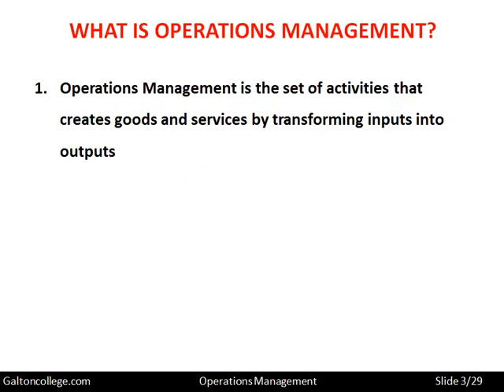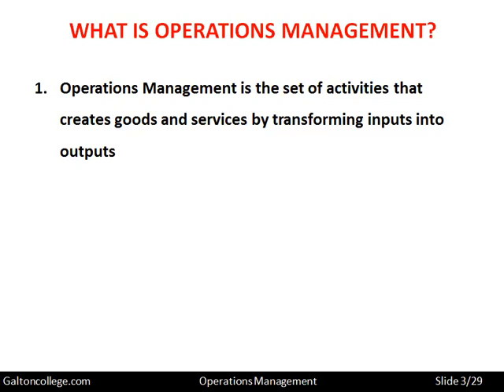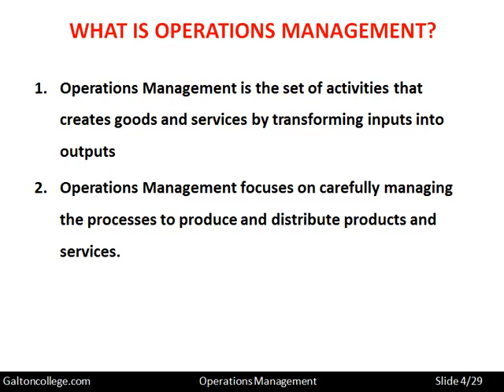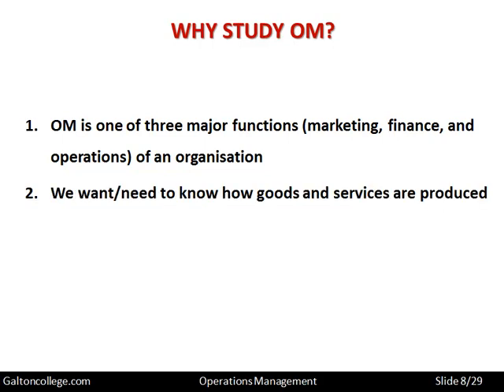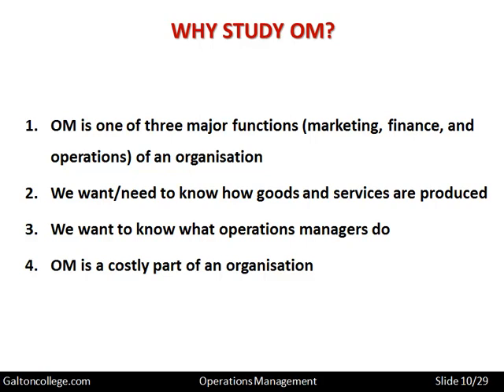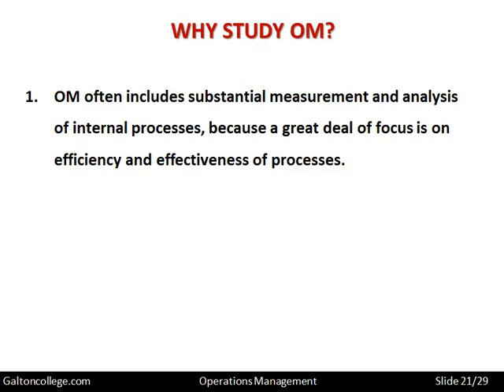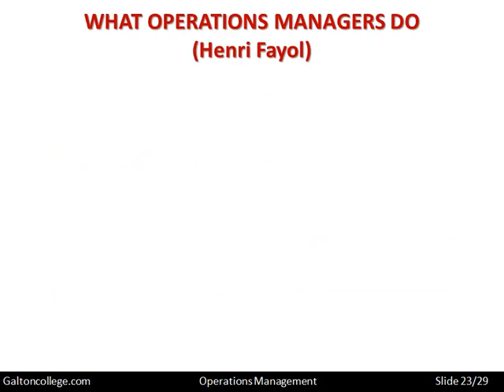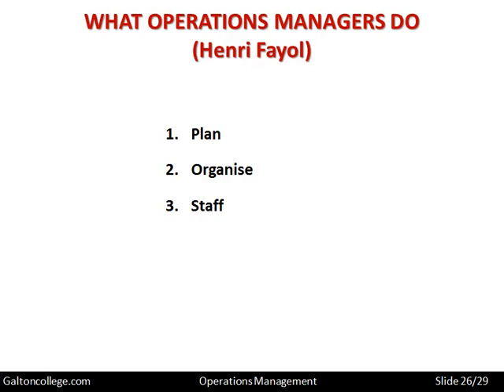Operations and Productivity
Operations and Productivity:  In this video, we will look at the connexion between operations and productivity. Operations within a business involve production, perhaps engineering, machinery, organisation of production, the stores, and quality and distribution.
We may engage in the same type of categorisation of the operations function within a service-based company. Ranging from receipt of the task through the various there's of expertise that must work on it in conjunction with technology to bring about an efficient output.
The productivity of a business is a measure of its output for given inputs. The more output that can be achieved for the same level of input the more efficient the business is, we say it is more productive.
It is the case that the operations function, whether within a service-based business or a production-based business, is critical for the profitability and survival of the business. The administration or strategic layer of management deals with marketing and setting the direction for the business, including new product development.